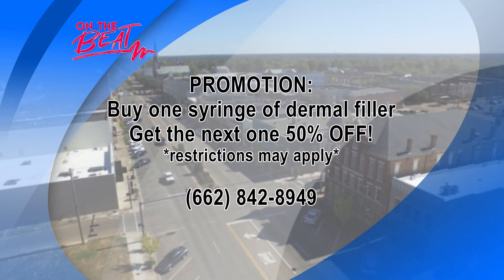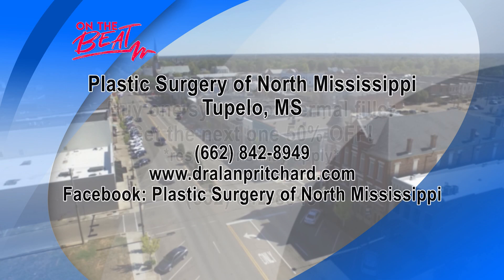Dr. Alan Pritchard From Plastic Surgery of North Mississippi on Dermal Fillers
Dr. Alan Pritchard from Plastic Surgery of North Mississippi joins Troy Thompson to break down all the questions surrounding dermal fillers, aka injections. Find out more on botox and other injections that can help beautify your skin!

Information
Plastic Surgery of North Mississippi
Located in Tupelo, MS